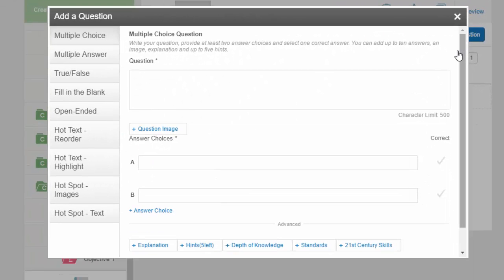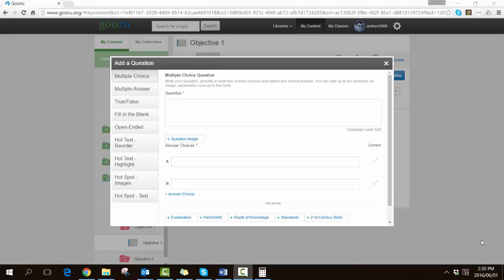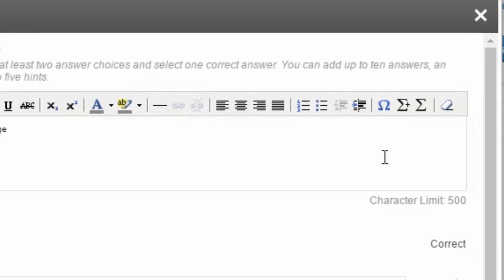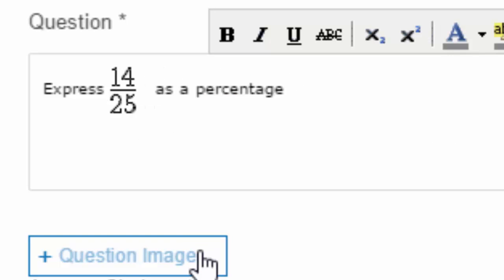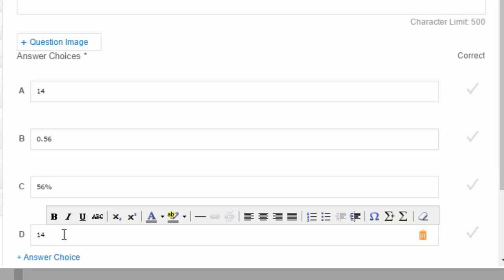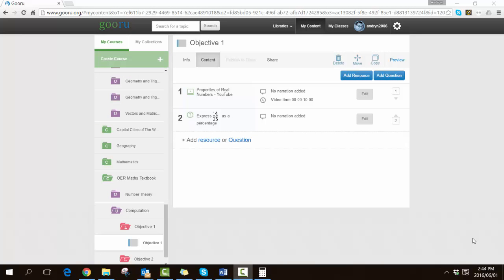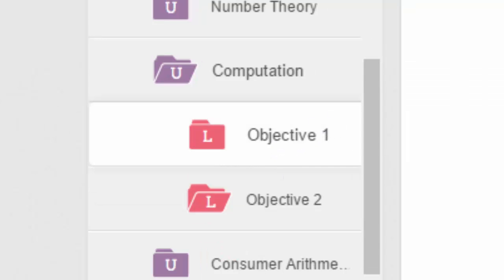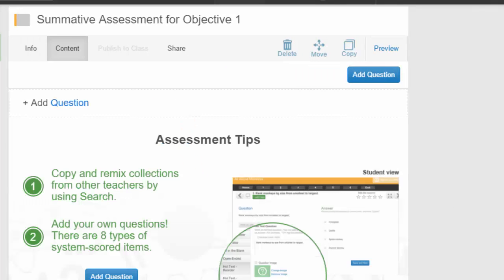Adding Assessment Opportunities using Gooru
Support Video for the COL Open Textbook Manual